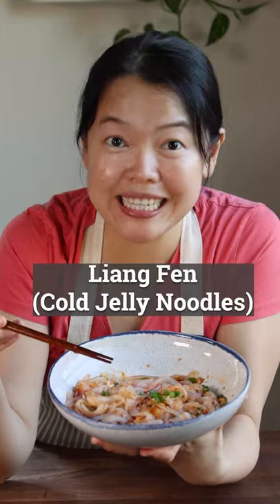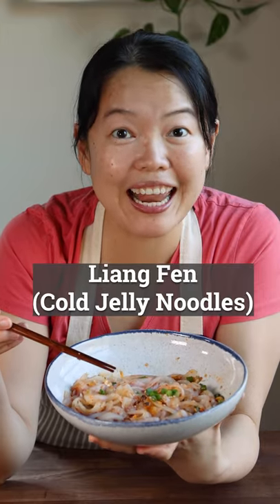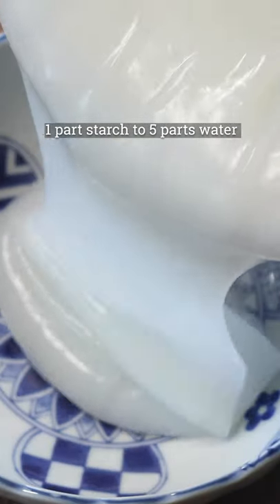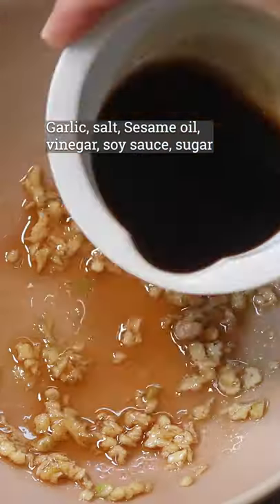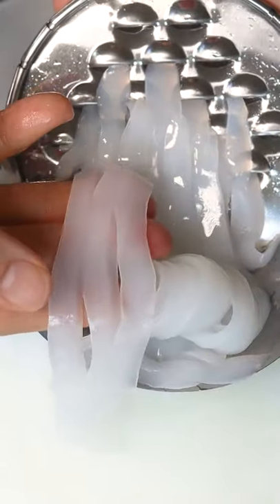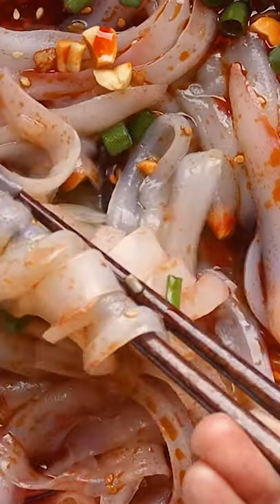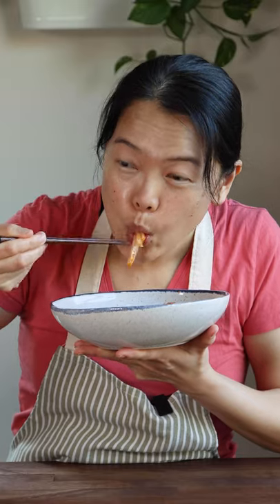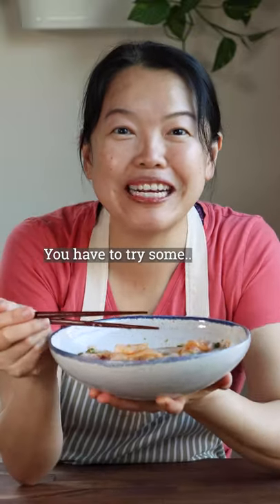Liang Fen - Jelly Noodle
Seize the last few moments of hot weather with these easy and delicious jelly noodles made from mung bean starch

Ingredients
1 cup mung bean starch
5 cups water separated
Sauce
2 garlic cloves minced
½ teaspoon salt
1 tablespoon toasted sesame oil
2 tablespoons Chinese black vinegar or rice vinegar
2 tablespoons soy sauce
1½ teaspoon sugar
½ cup of water see notes

Toppings
Chile oil with sediment
a handful of chopped green onions
toasted peanuts
sesame seeds